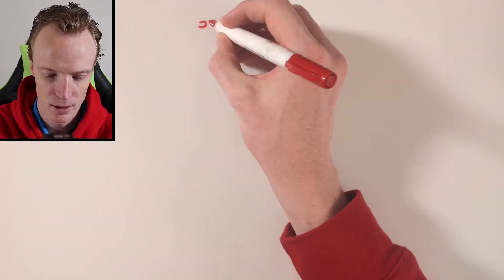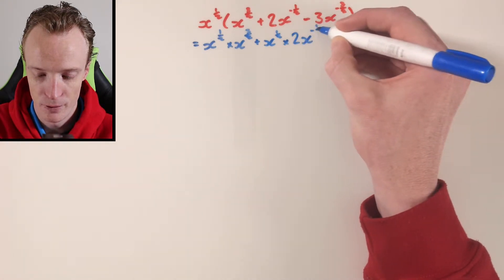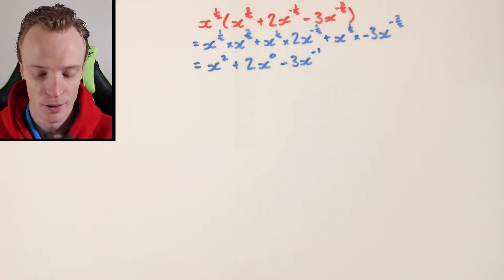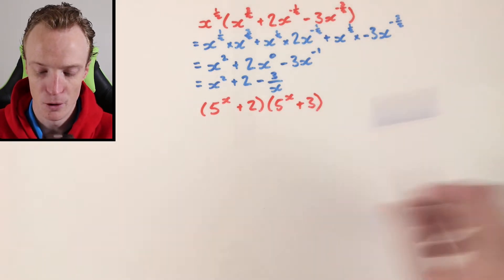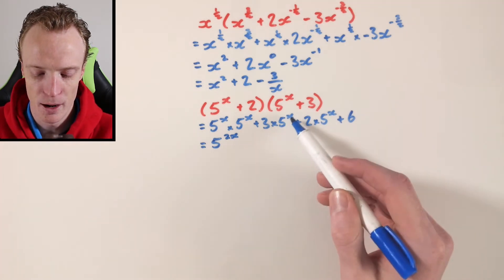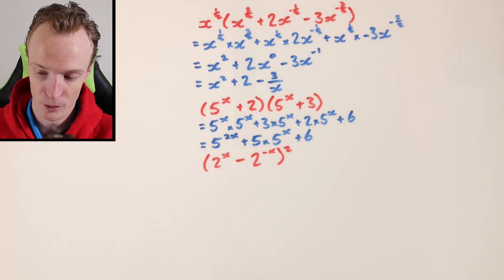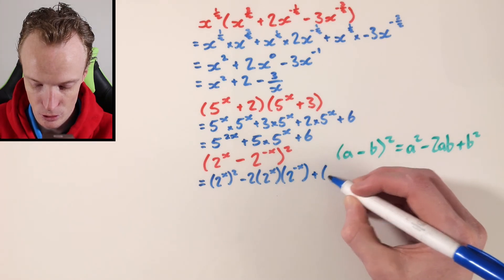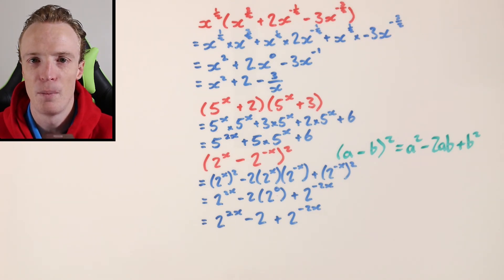Expansion With Rational Indices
In this video I demonstrate how the expansion laws can be used to expand expressions that include terms that have exponents or indices are either rational or are a variable.